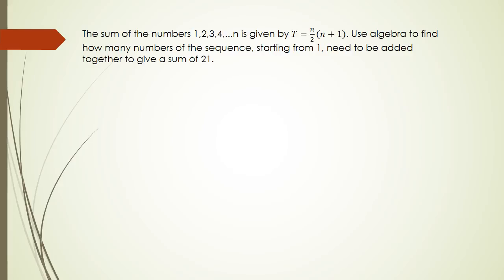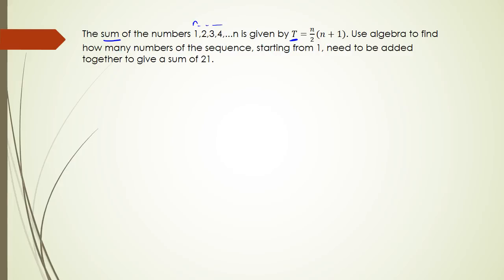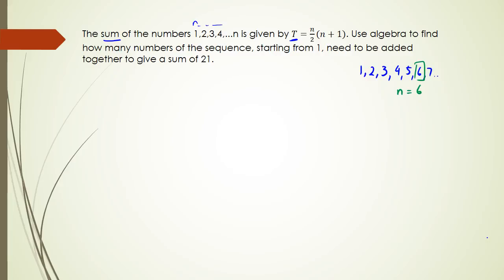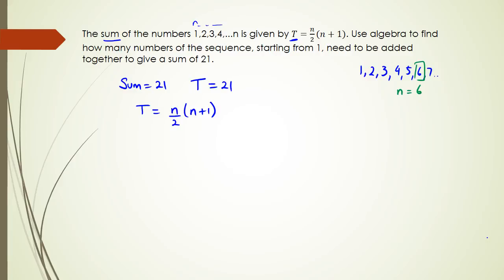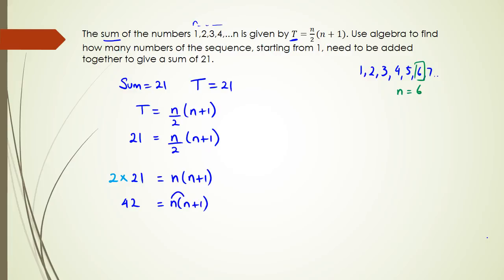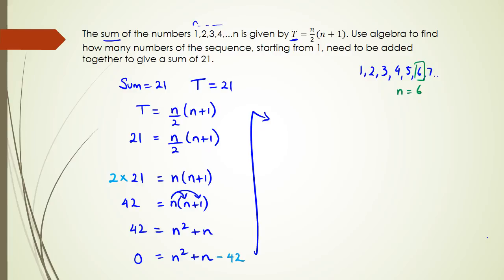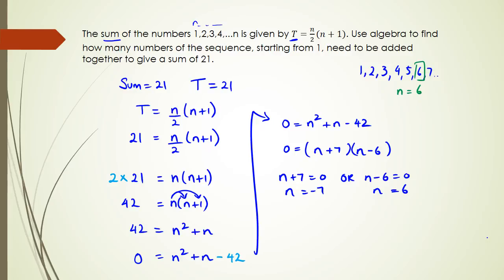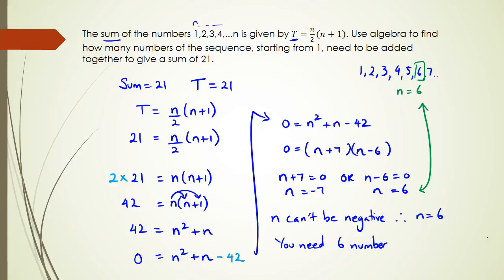NCEA Level 1 Algebra 2017 MCAT Preparation - M or E Question 41